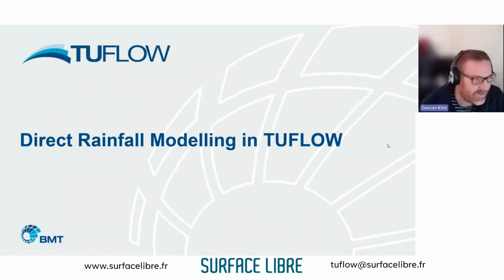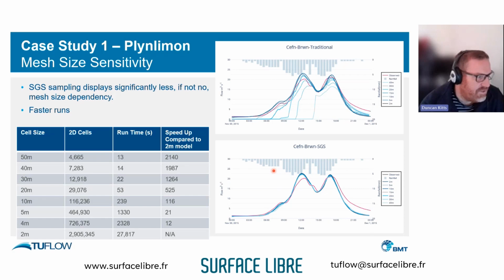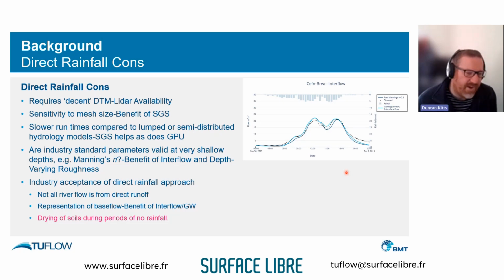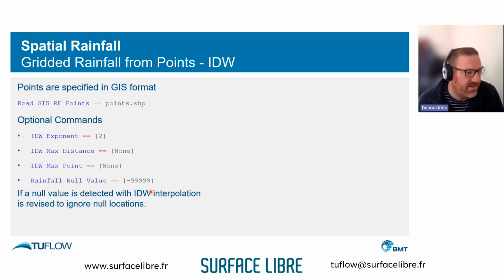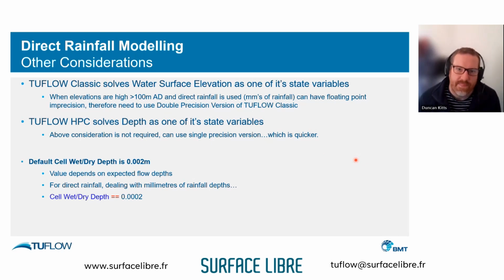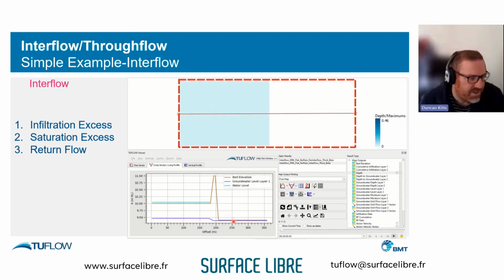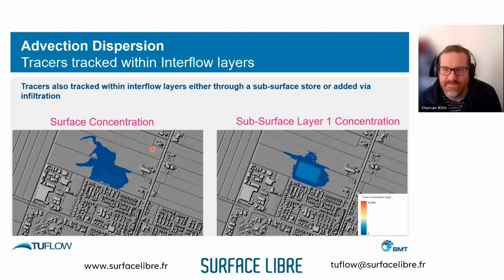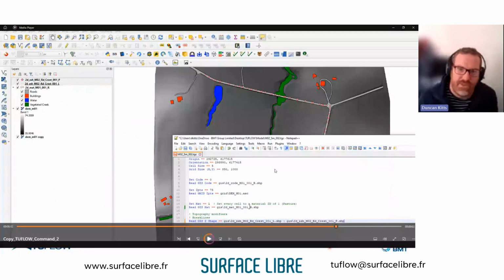2023 11 Direct Rainfall Modelling in TUFLOW